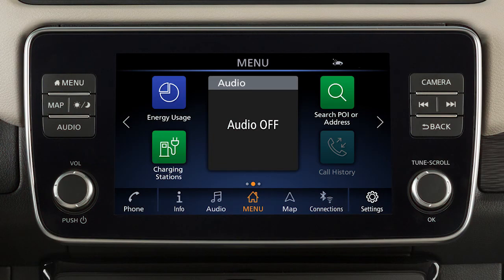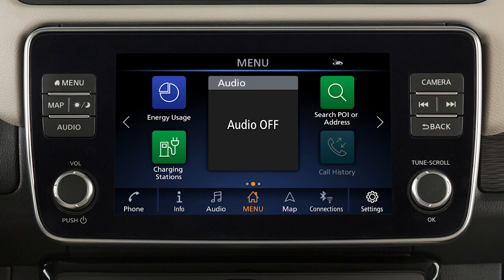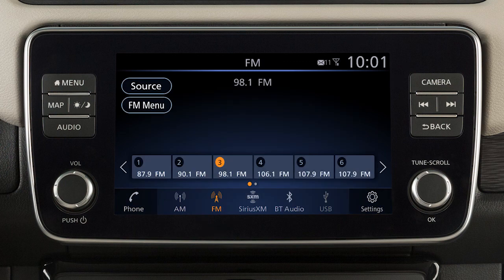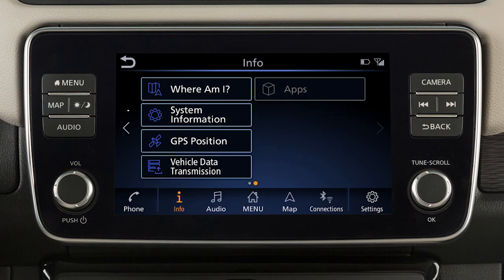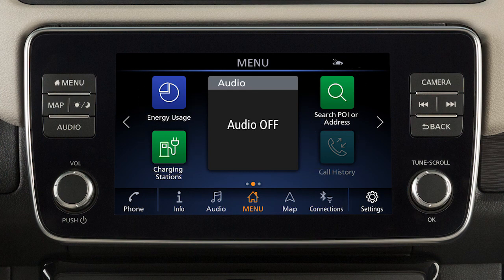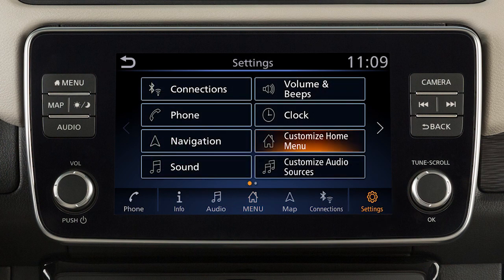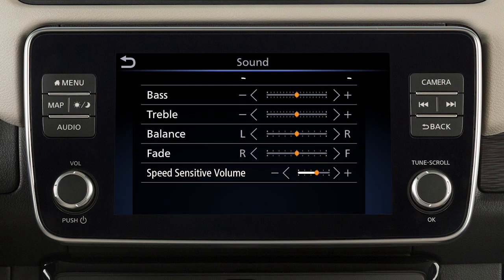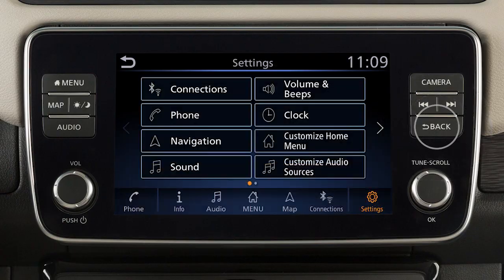2023 Nissan LEAF - Control Panel and Touch Screen Overview